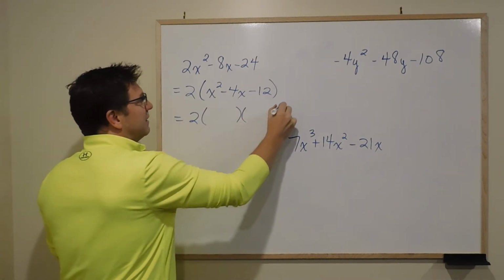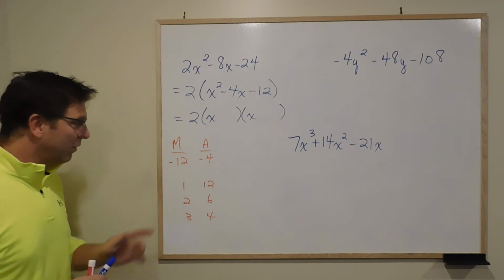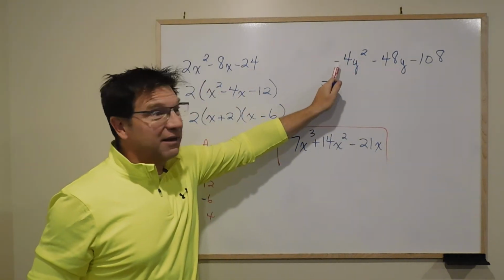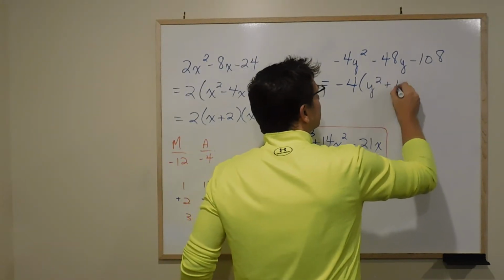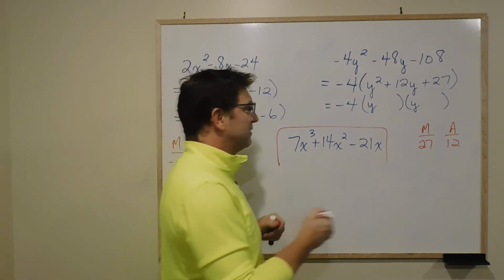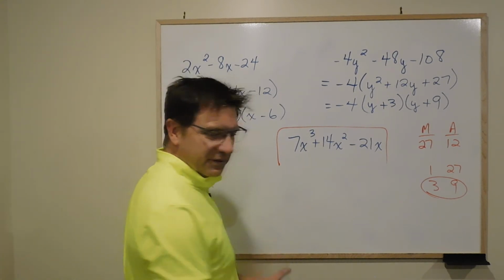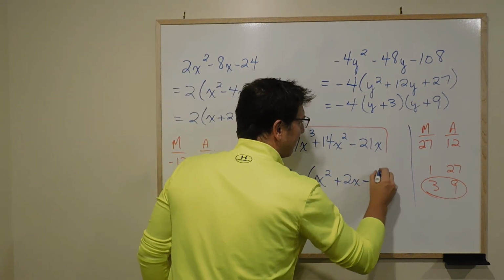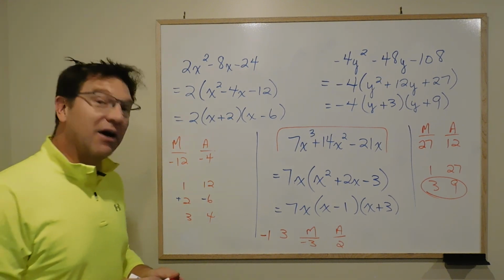1995 week 9 slide 66